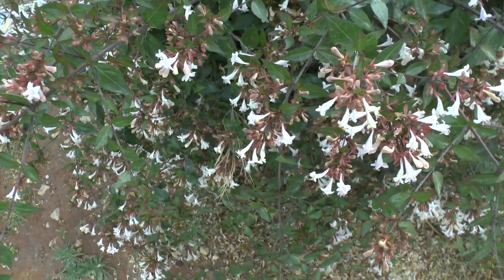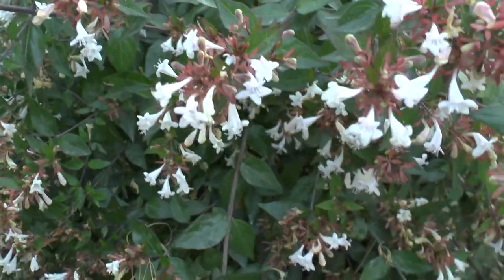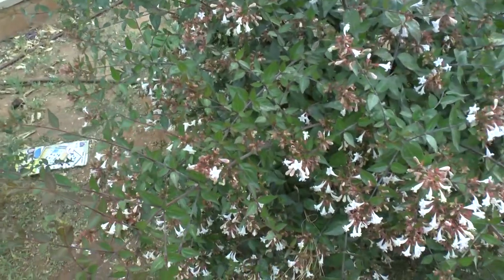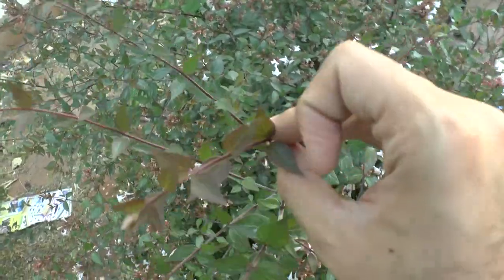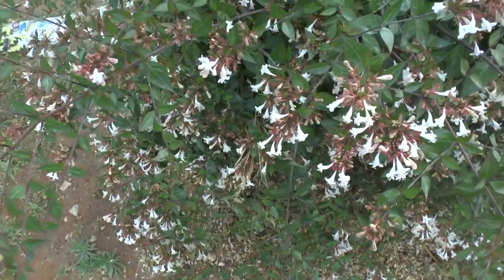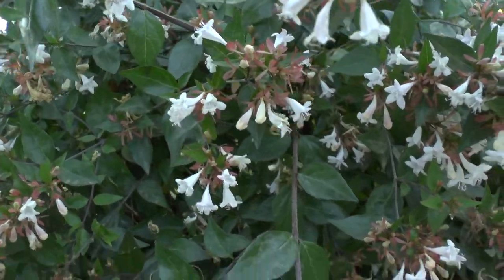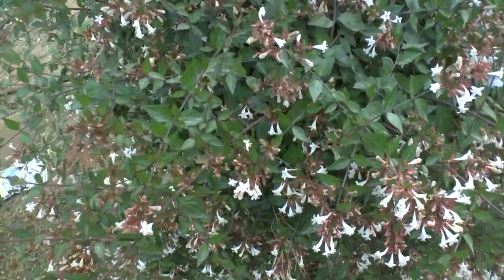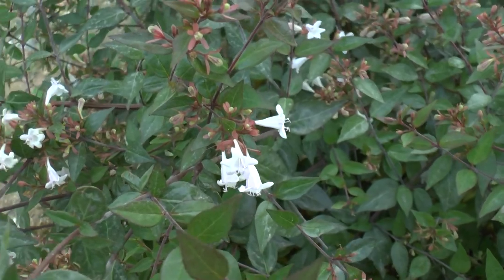Abelia plant - grow, care & hedge plant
Abelia plant for sale
How to grow Abelia plant
Alternative names: Abelia shrub, Abelia plant s